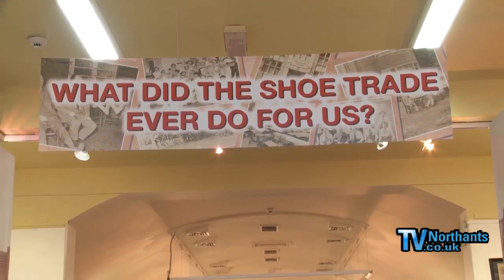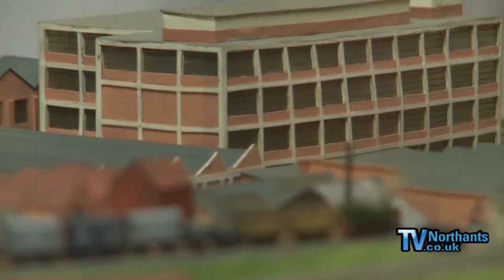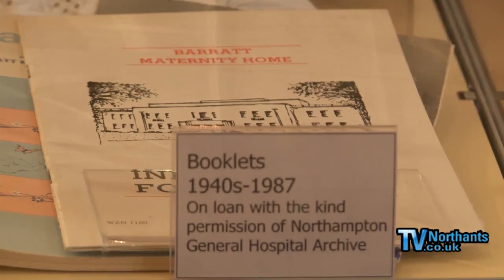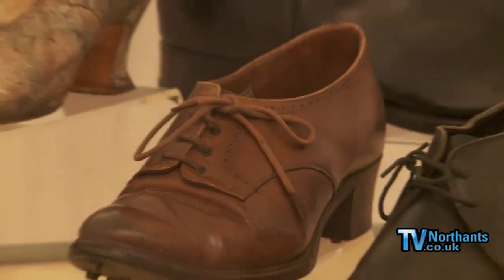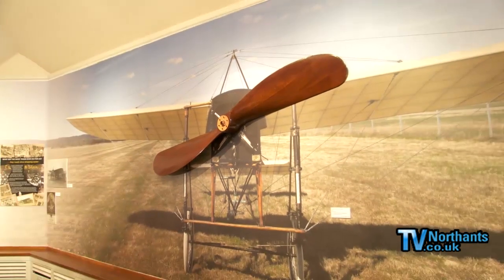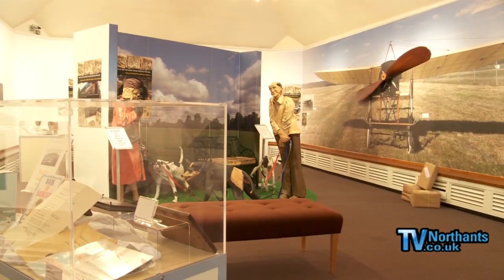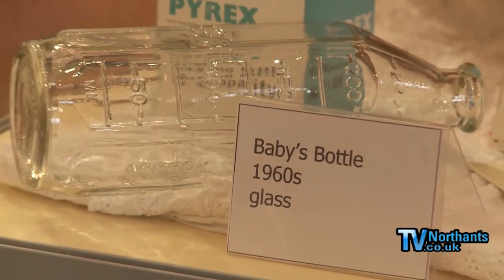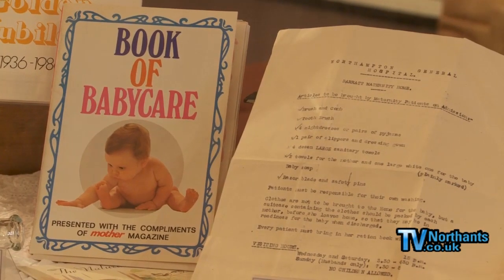Northampton Museum and Art Gallery -- What the Shoe Trade Ever Did for Us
Rebecca Shawcross, Shoe resources officer at Northampton Museum and Art Gallery talks to TVNorthants about the exhibition being held at the moment -- What the Shoe Trade Ever Did For Us. This is a look at certain shoe factories and their owners and what they did for the town of Northampton and how they shaped the town. The U3A group did the research and unearthed some really interesting information about the shoe trade and Northamptonshire.